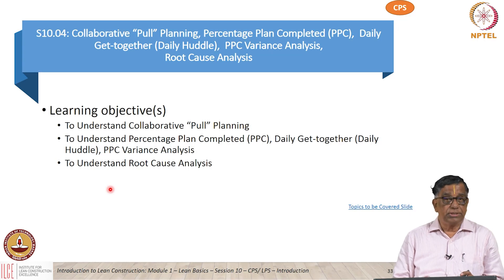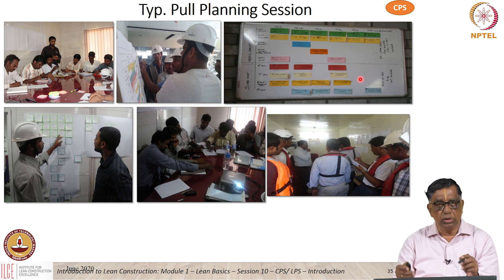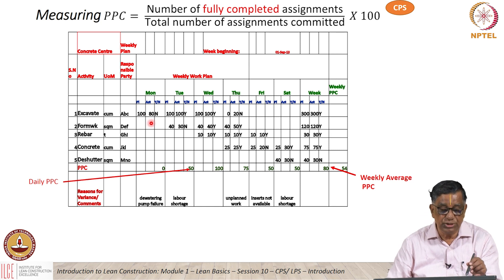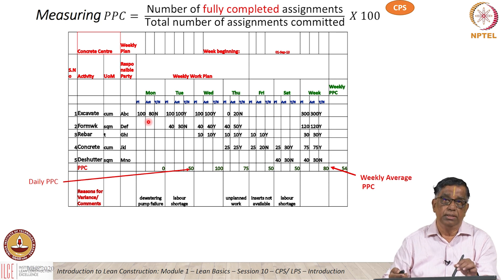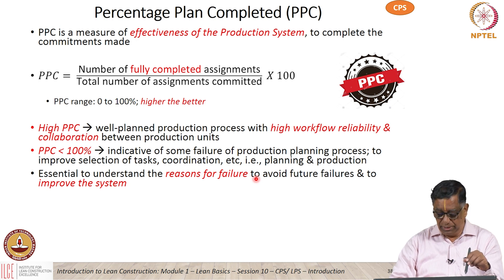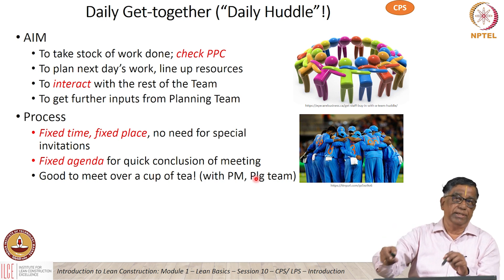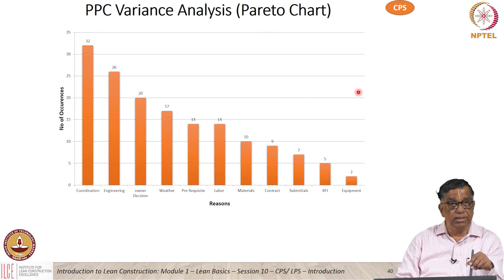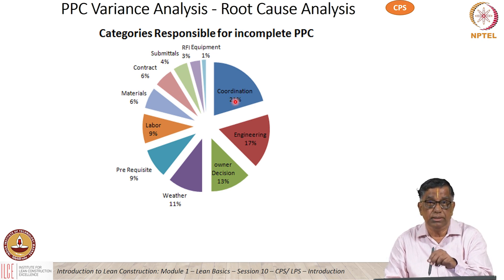Collaborative “Pull” Planning, Percentage Plan Completed (PPC), Daily Huddle, Variance Analysis, RCA